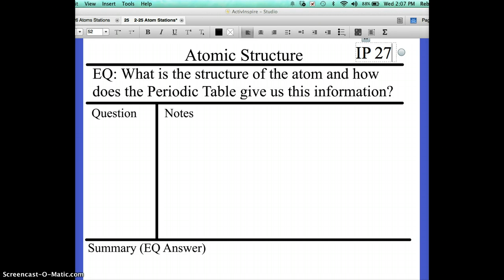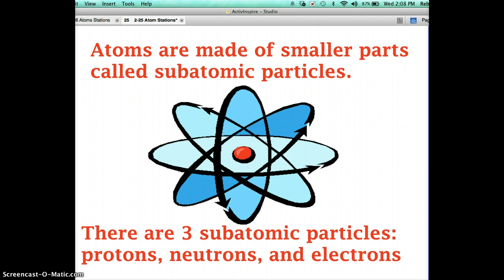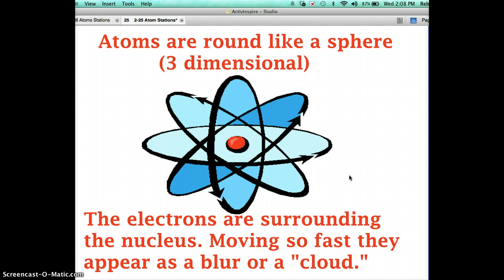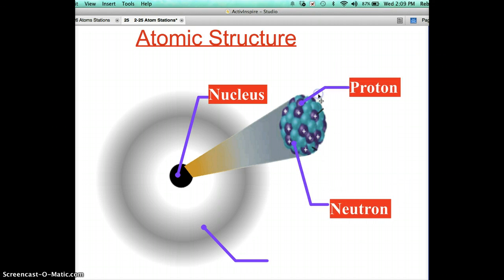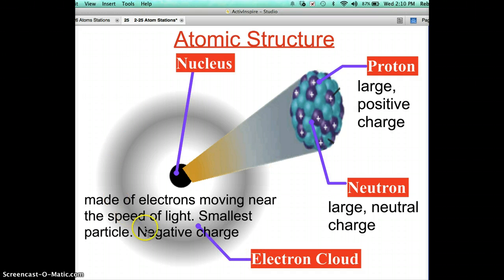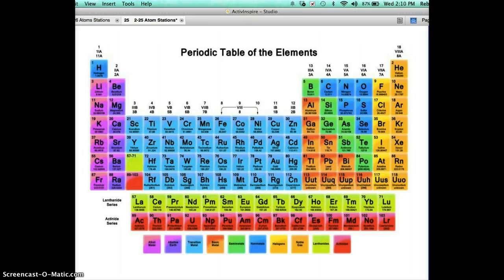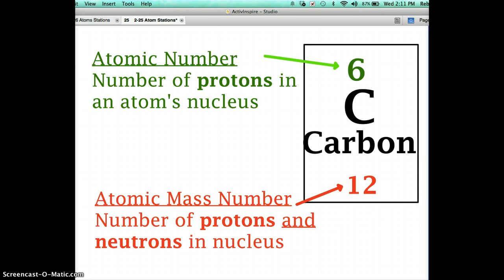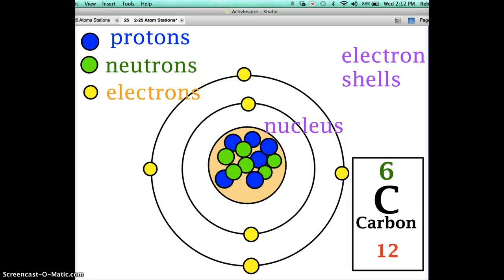Atomic Structure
Intro to atomic structure